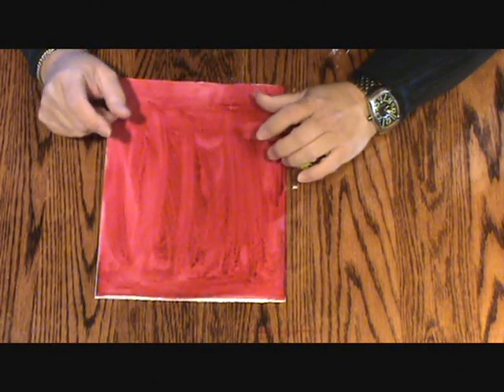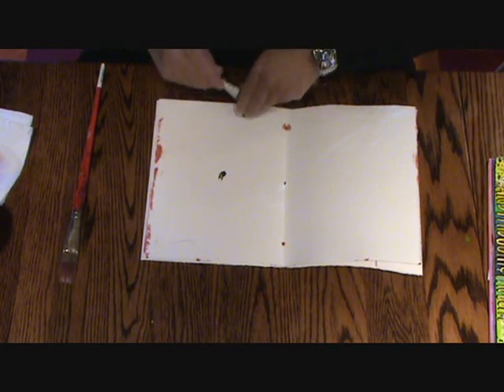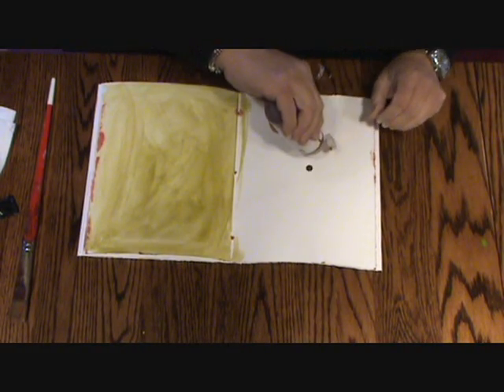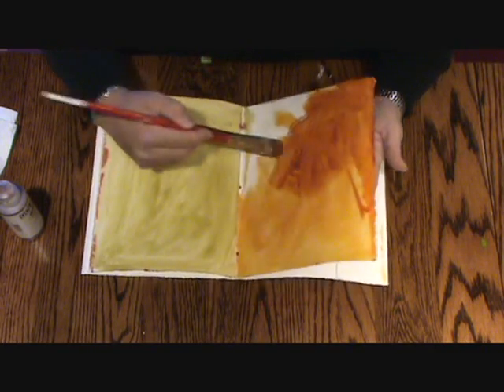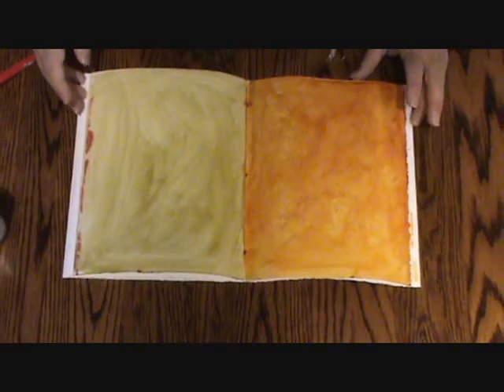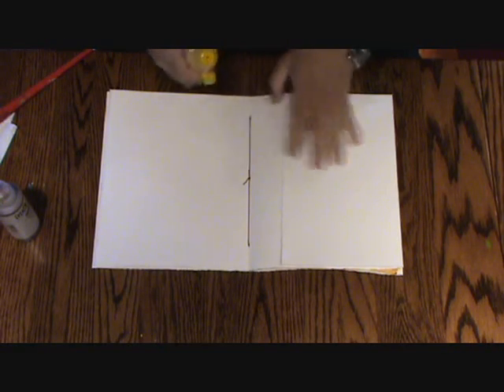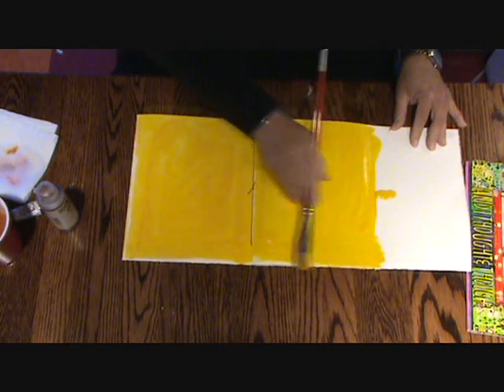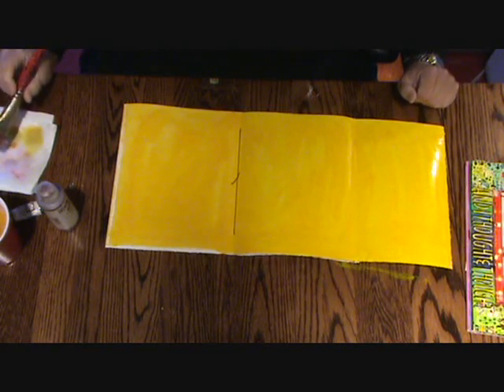Teesha Moore Journaling Layer 1: Paint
Artist Teesha Moore demonstrates how she uses paint as a first layer for her visual journals.  This video is a continuation of her Amazing 16 Page journal video and is the first of several on her actual journaling techniques.